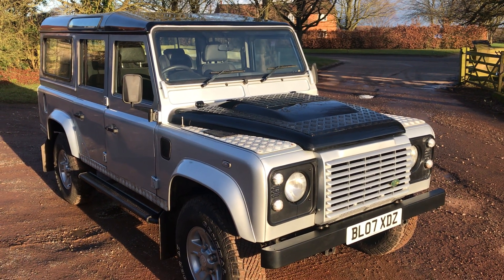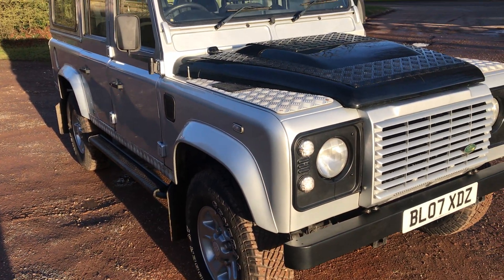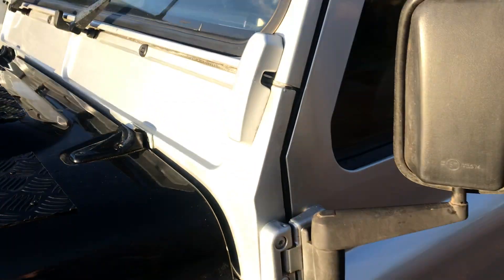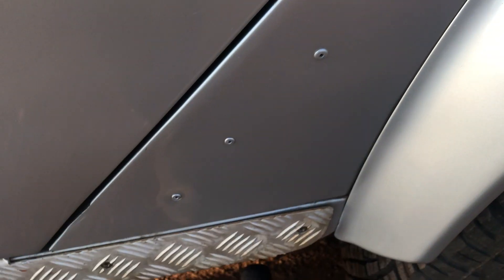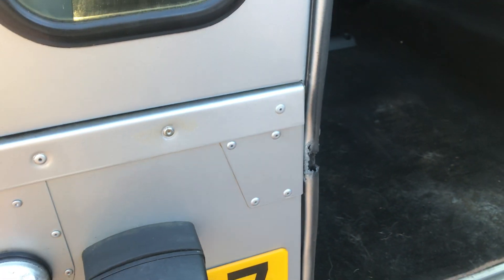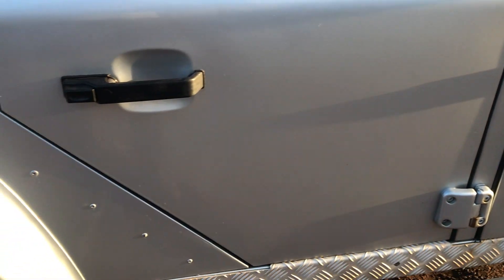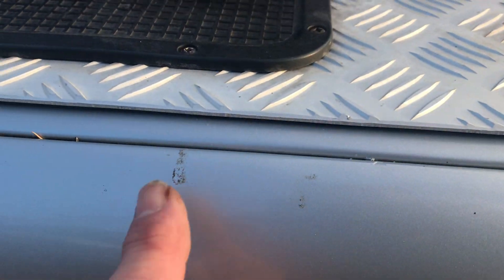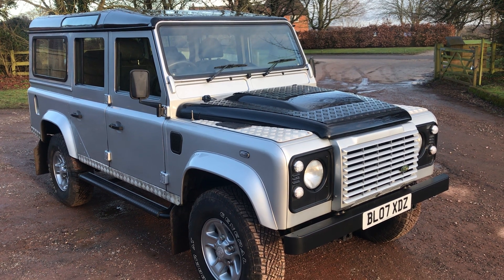land rover defender 110 TDCi XS station wagon 5 seater for sale walkaround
motodrome land rover defender 110 TDCi  XS station wagon 5 seater for sale walkaround